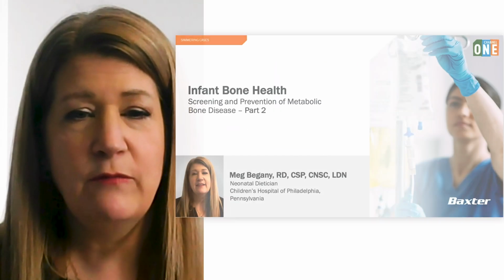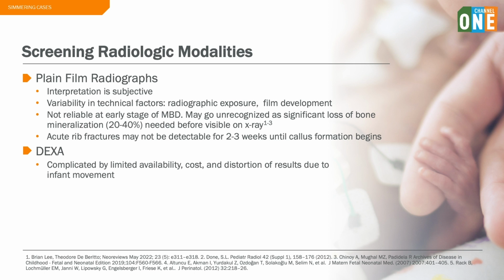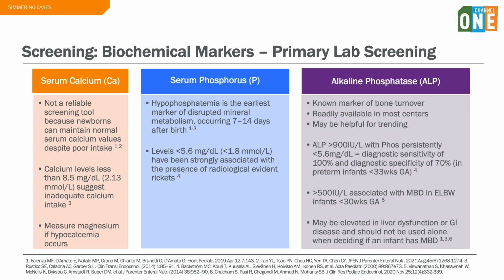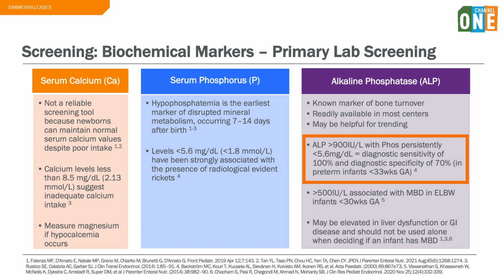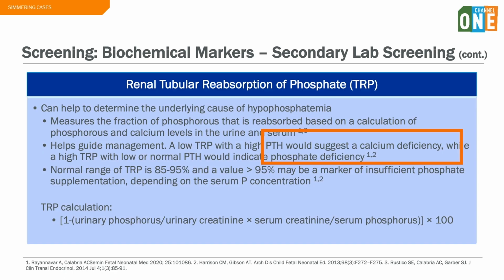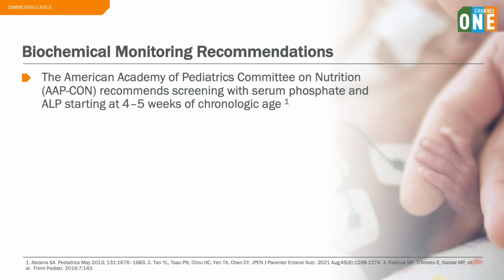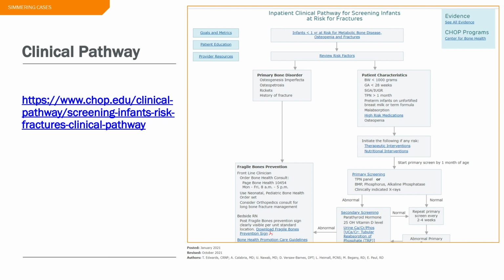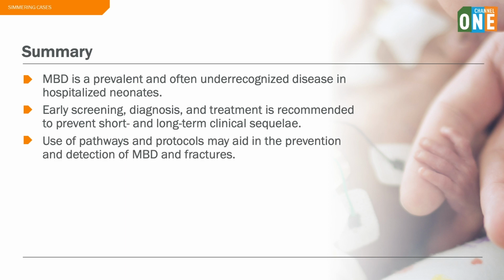Infant Bone Health - Metabolic Bone Disease - Part 2 - Channel ONE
This Channel ONE module discusses neonatal bone health and the screening and prevention of metabolic bone disease. Presented by: Meg Begany, RD, CSP, CNSC, LDN

Recorded: 01/2023

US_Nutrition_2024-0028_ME